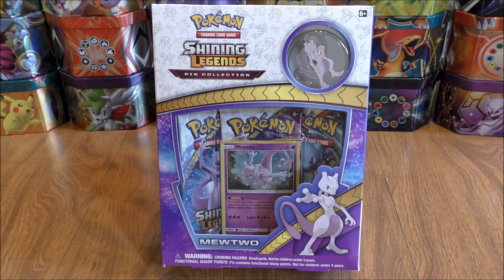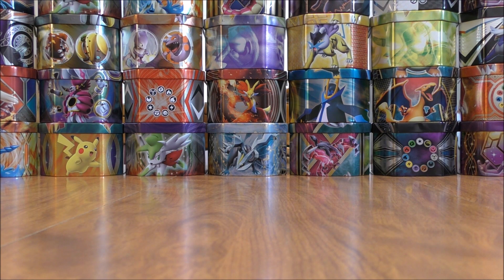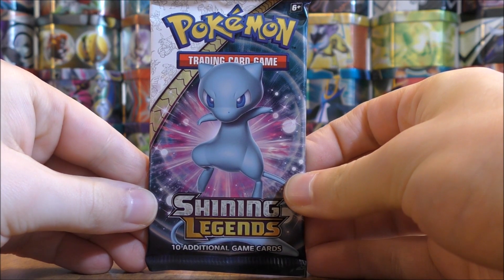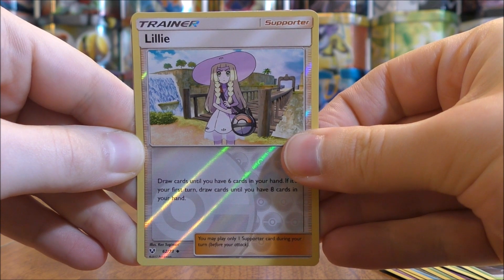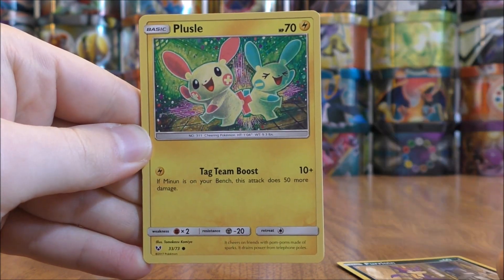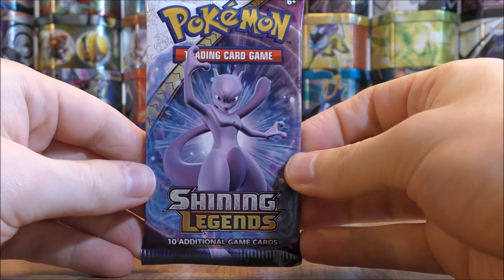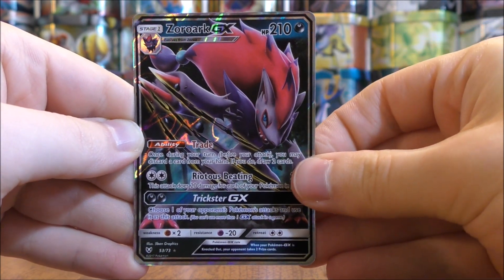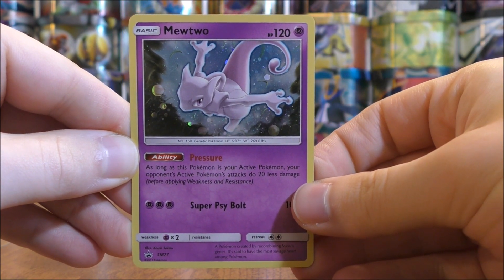Mewtwo Shining Legends Pin Collection Box Opening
A Pokemon Shining Legends Pin Collection Box featuring Mewtwo is opened in this video.  This Mewtwo Pin Collection Box includes 3 Shining Legends booster packs, a Mewtwo pin, a Mewtwo Black Star Promo foil, and an online TCG code card.  This box was $13.95 from Troll and Toad.